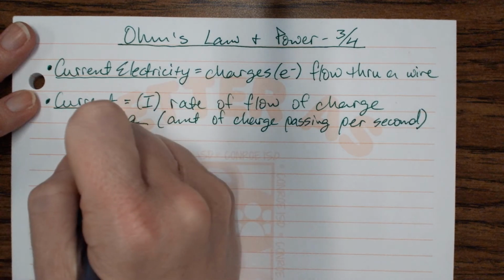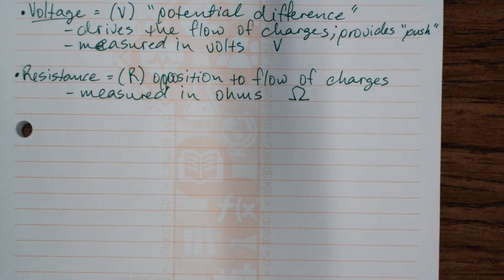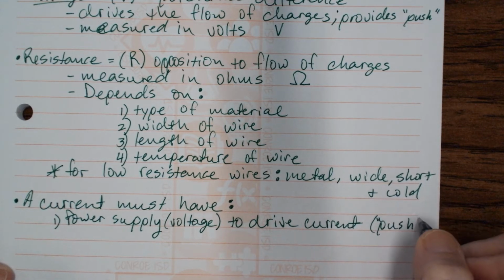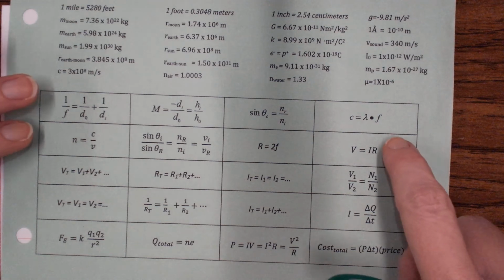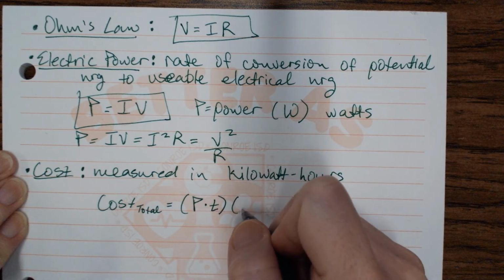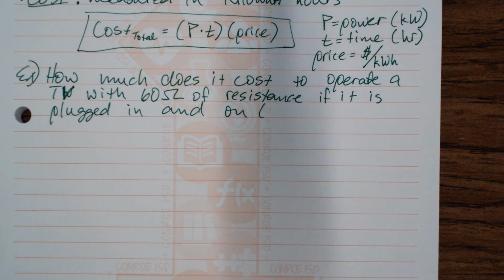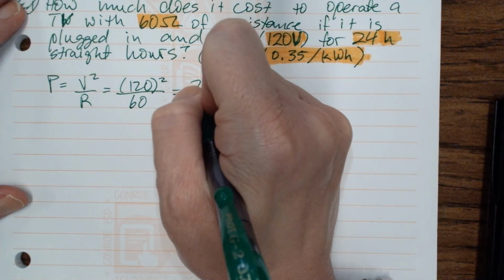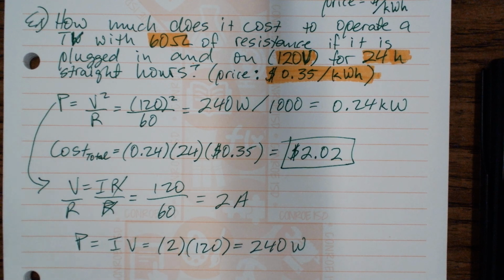Davies Ohm's Law & Power Notes